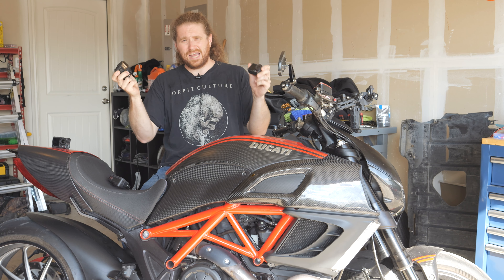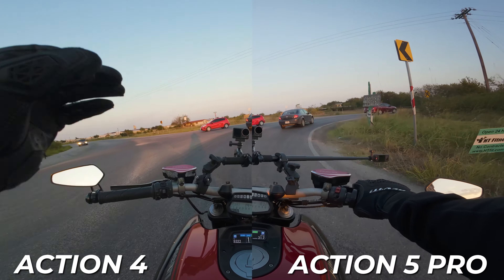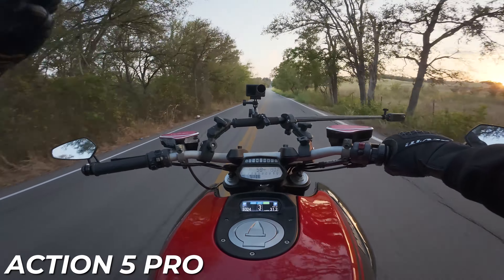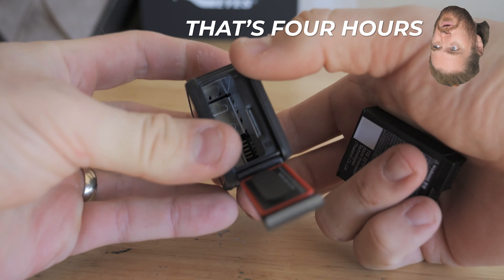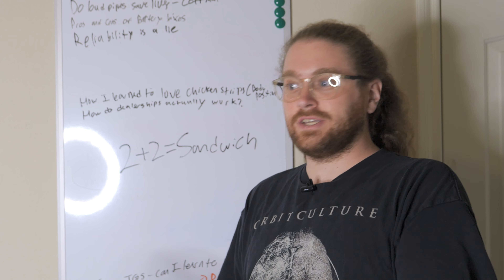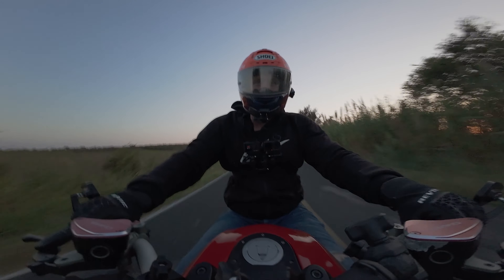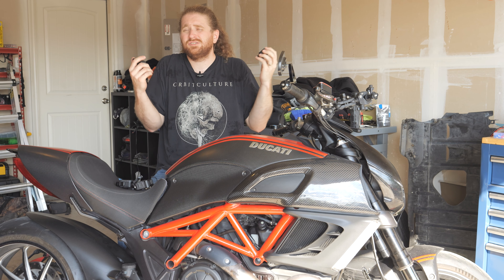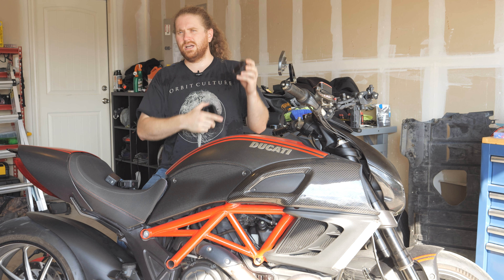Watch This Before Buying The DJI Osmo Action 5 Pro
Entries are open now until November 10th 2024 at 11:59 PM PST

Every year we get new action cameras, and this year DJI claims to have the new best camera in their Osmo Action 5 Pro. It claims to have the best battery life, the best image and video quality, and is the best bang for your budget. The question is: Is the Osmo Action 5 Pro worth the upgrade over the Action 4?

Ever wonder what gear I use? Find it here:
STREET GEAR

00:00 - Intro
01:00 - Image Quality
04:00 - Sound Quality
06:49 - Battery Life
09:33 - Onboard Memory
10:38 - Who's The Winner?